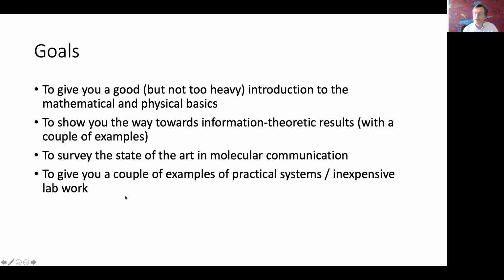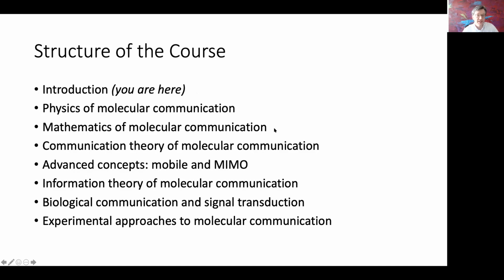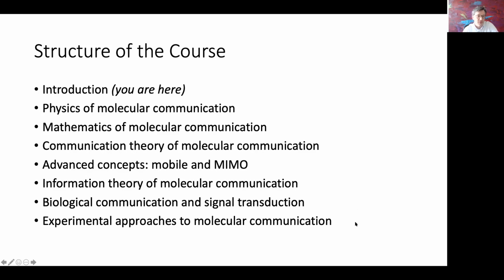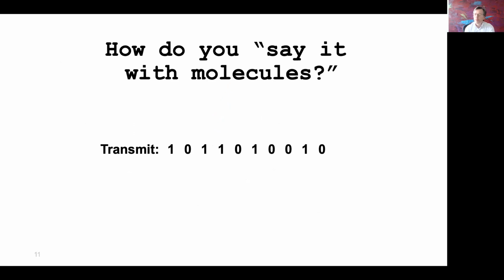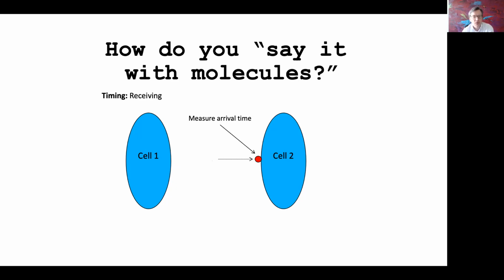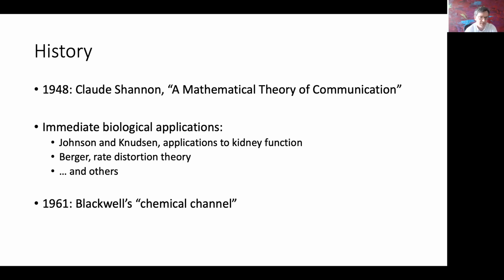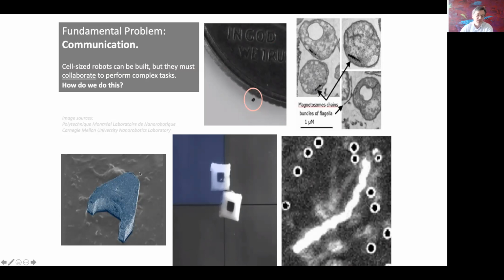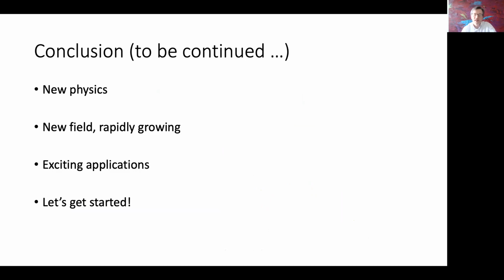Lecture 1: Introduction - Prof. Andrew Eckford